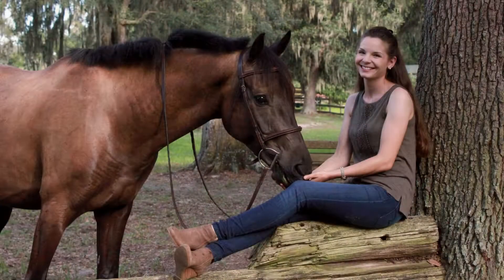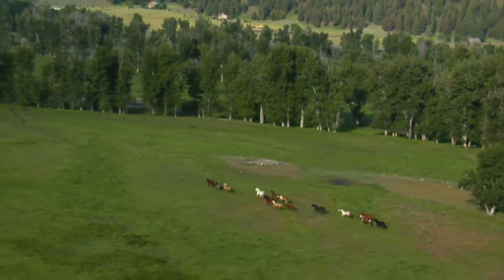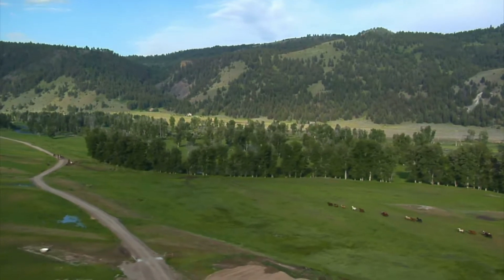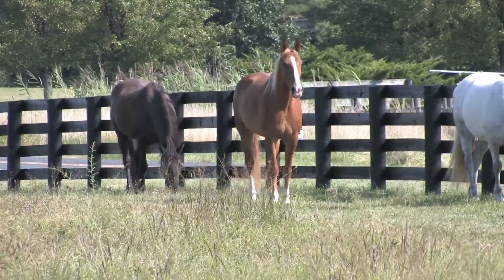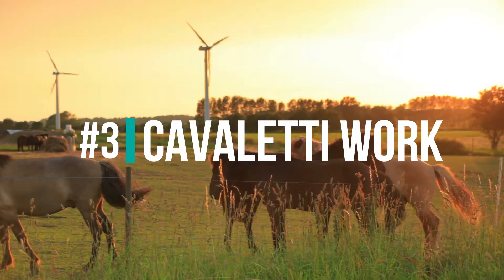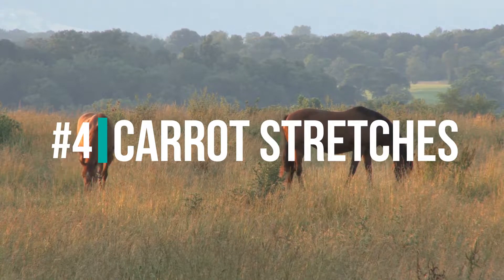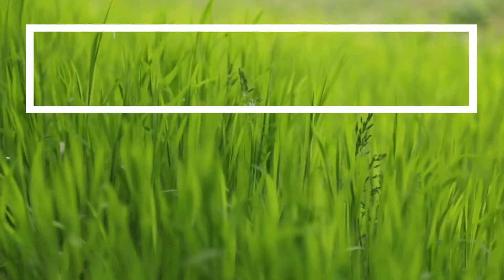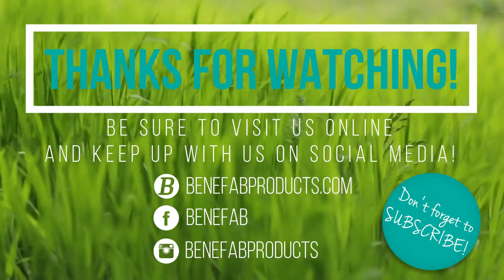5 Ways to Strengthen a Swayback Horse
Swayback is a condition found in horses known also as Lordosis.

Lordosis is the weakening of a horse’s supporting ligaments along the spine. Watch to discover 5 ways to strengthen a swayback horse.